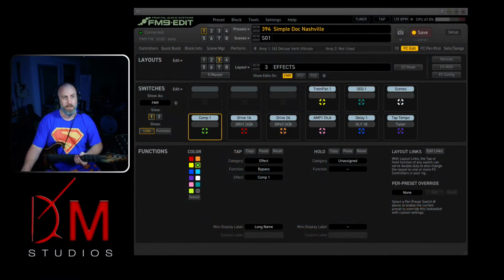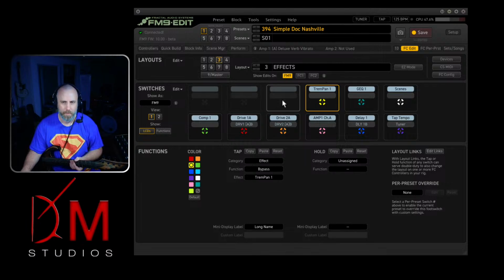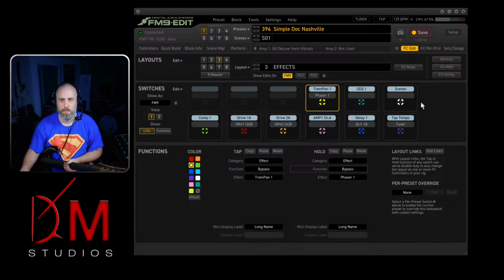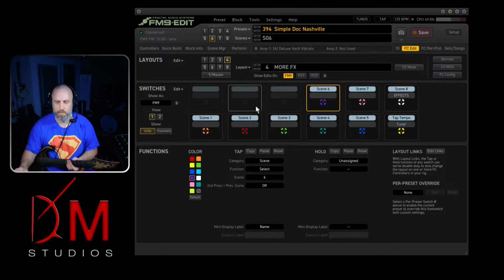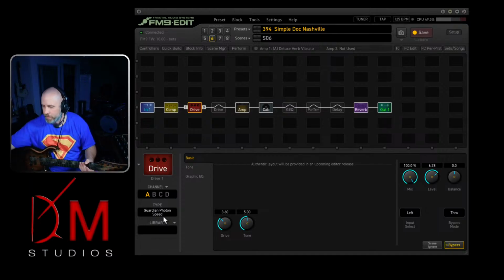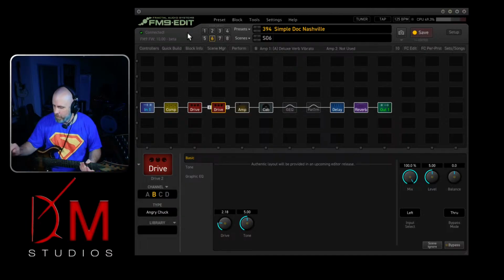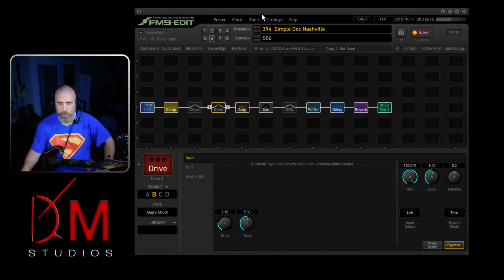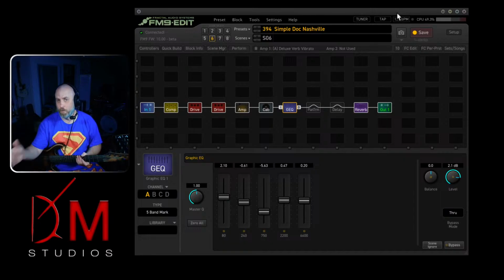Fractal Flexibility is the BEST in class